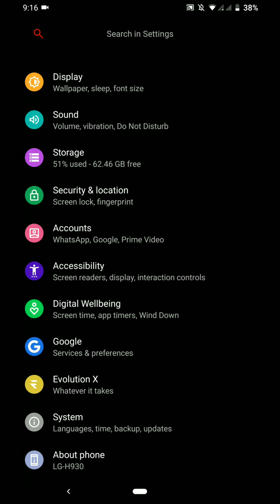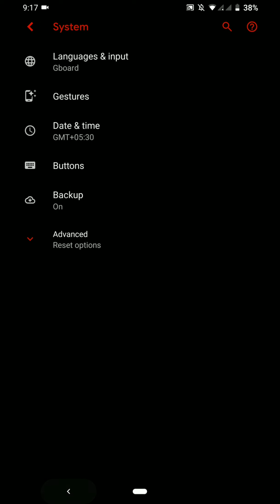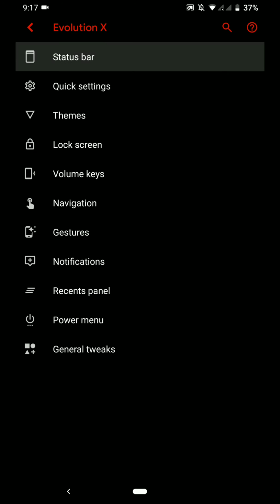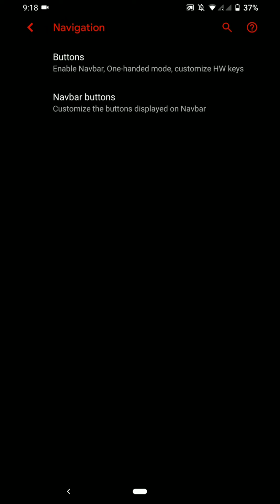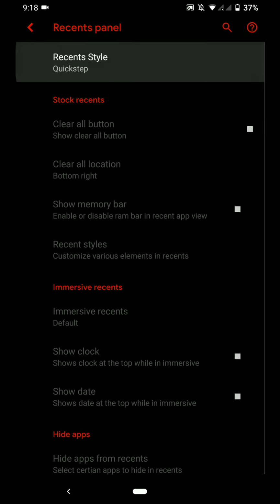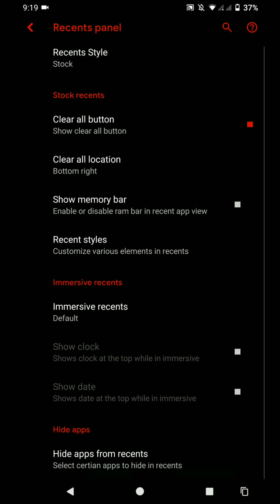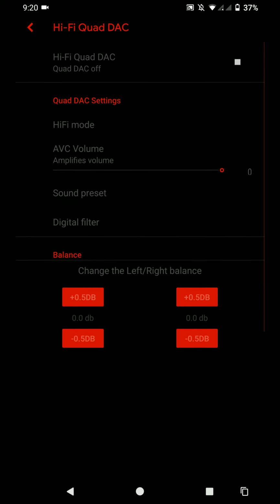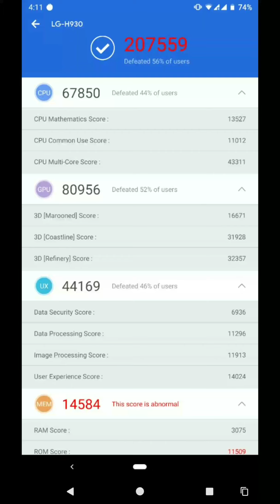EvolutionX [Android Pie 9.0] for LG V30 Review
Don't forget to thank the developer of this amazing ROM!